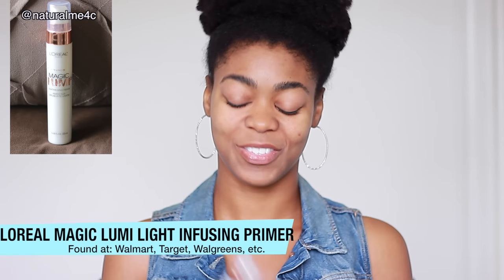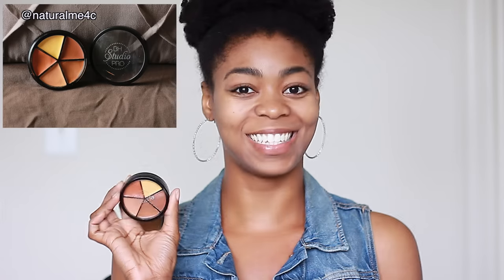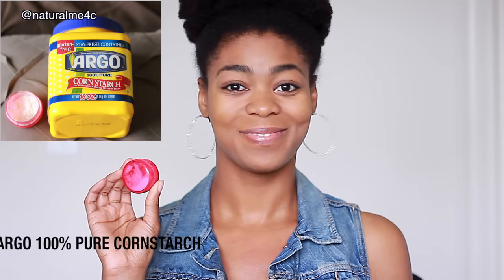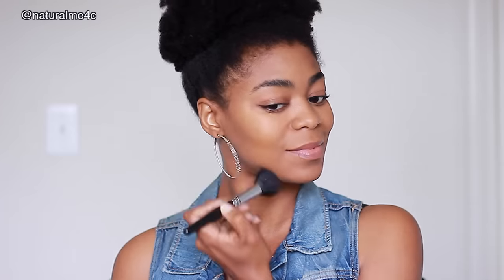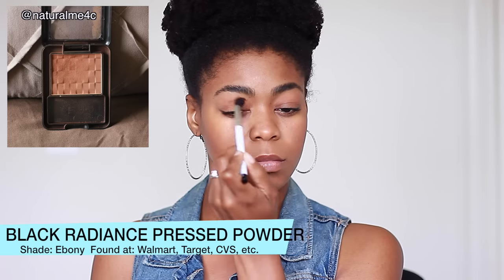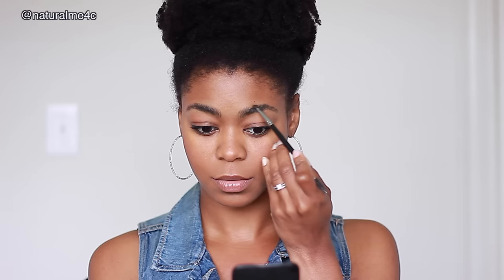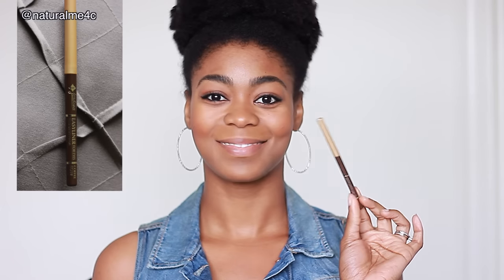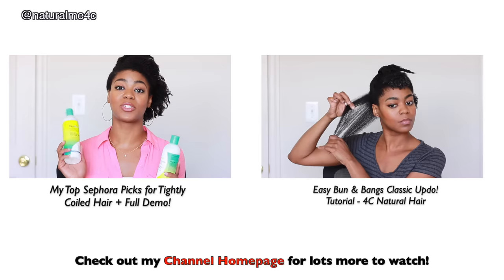My Easy "No Makeup Makeup" Routine 2016! - (Requested)- NaturalMe4C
Get Cover Fx's "Perfect Pencil" Here!

Hey everyone!  Today, I'm back with my updated "no makeup makeup" routine!  This easy natural looking makeup routine is perfect for both day in and day out!  I hope you like it! :)

Cover Fx was kind to send me their Perfect Pencil to try and share if I enjoyed using it.  Like always, Ms. Fro and I keep it real on this channel! I will only share things that I personally find helpful, enjoy using/wearing, and what I think you all will be interested in and enjoy as well! ;)